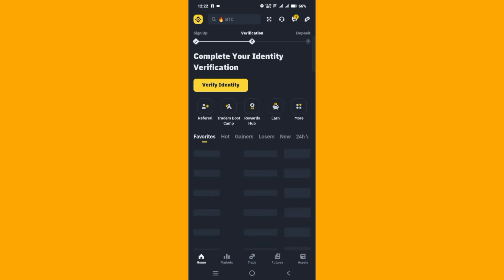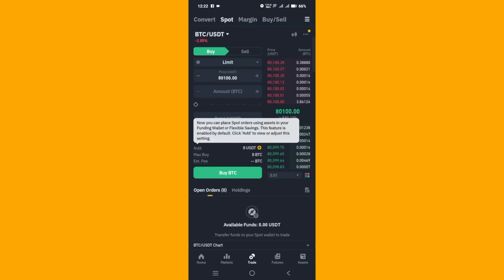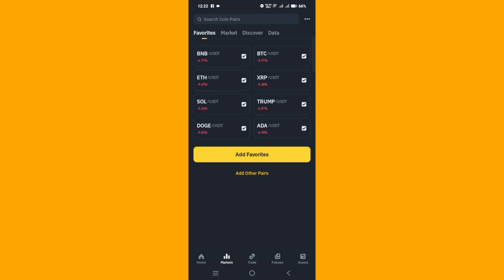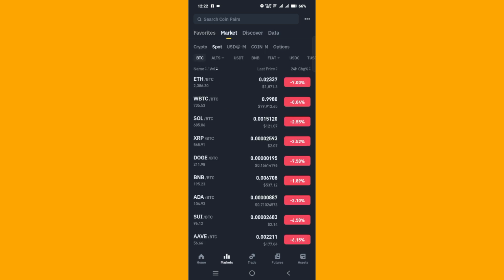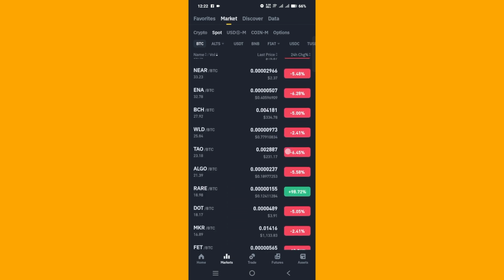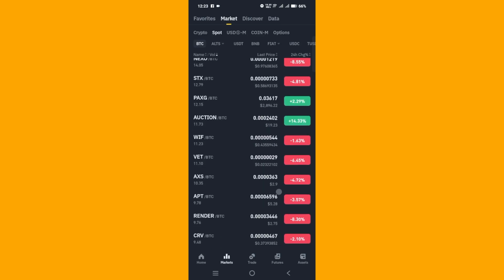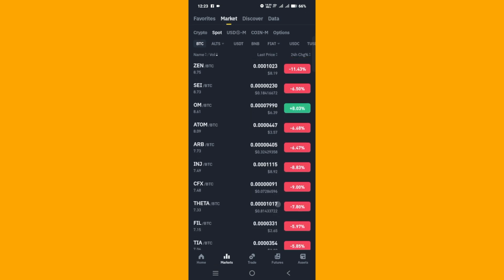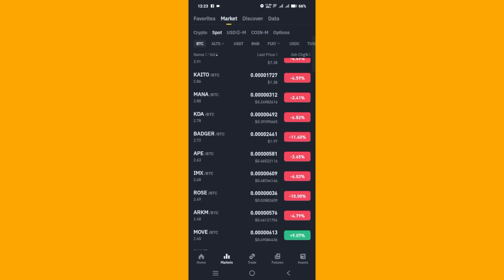How To Withdraw Money From Pocket Option To Binance | (Quick & Easy 2025)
In this video I'll show you how to withdraw money from pocket option to binance. The method is very simple and clearly described in the video. Follow all of the steps and see how to withdraw money from pocket option to binance pay.